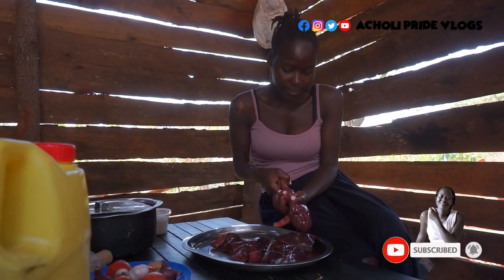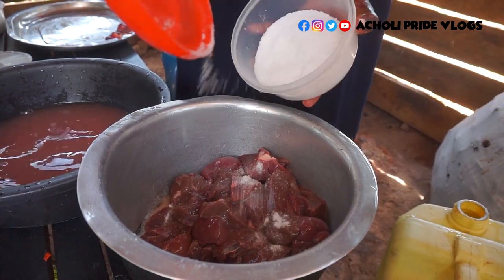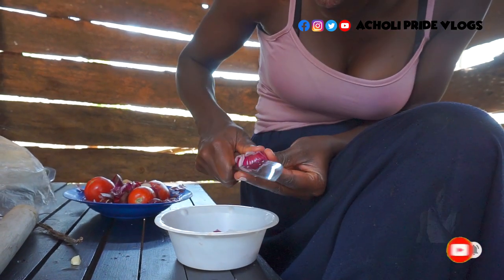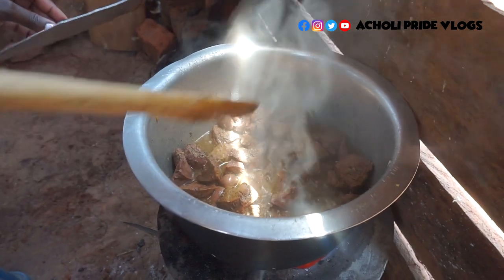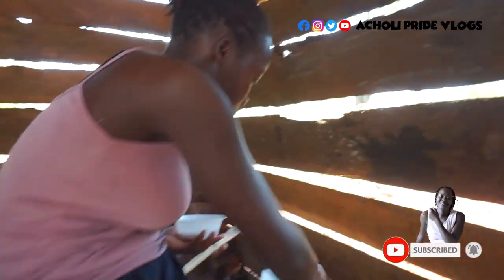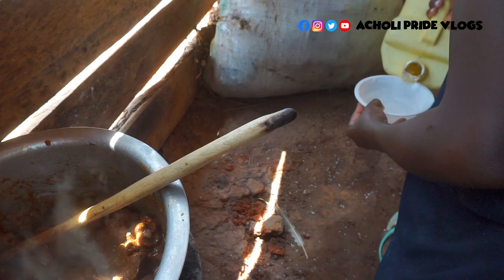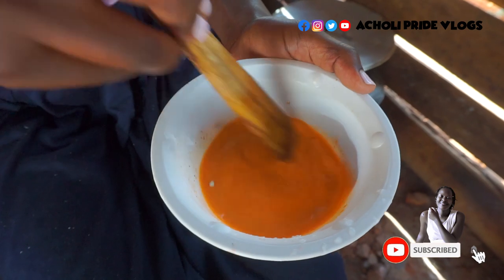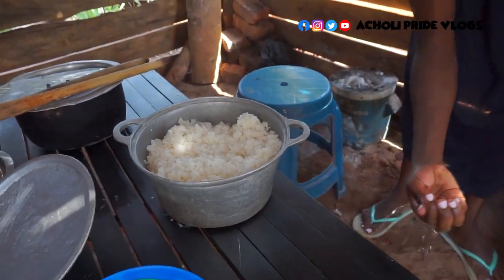African Village Girl's Life//COOKING DELICIOUS LIVER AND RICE IN MY AFRICAN VILLAGE